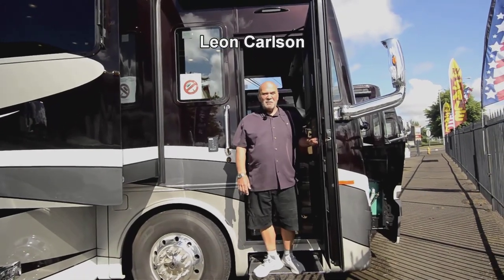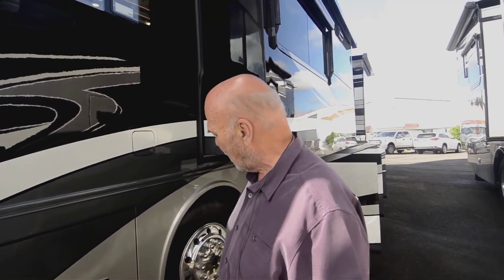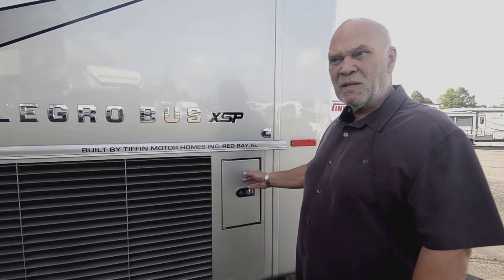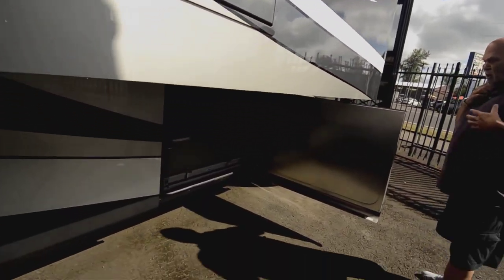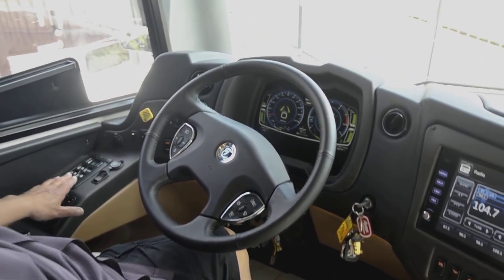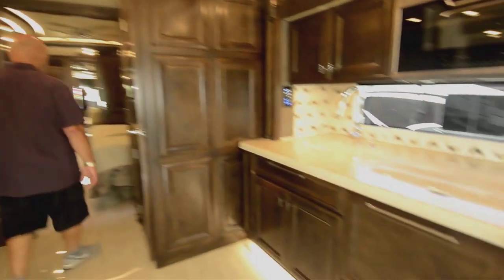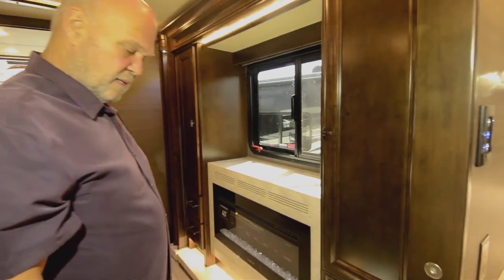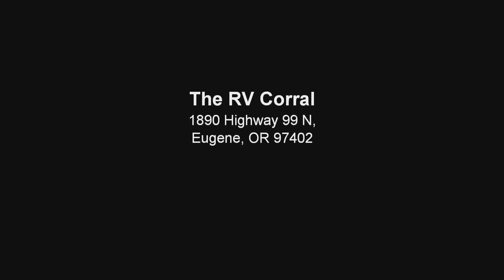The RV Corral 2021 Tiffin Allegro Bus 40IP Stock # NA1091